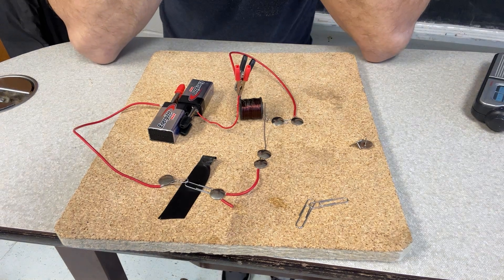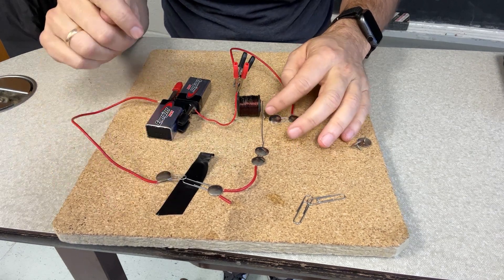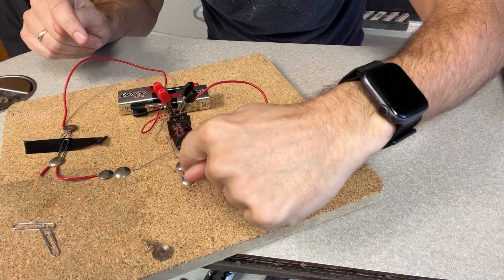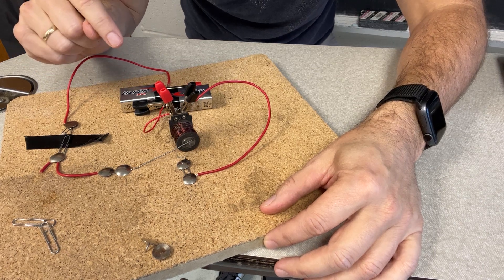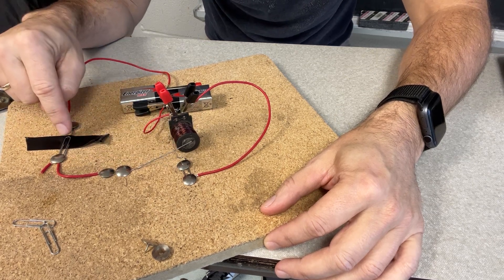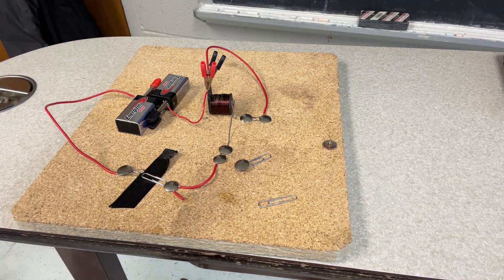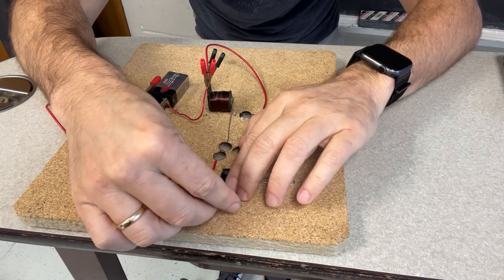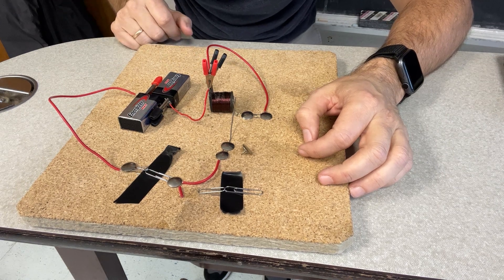Make Magazine MacGyver Challenge: SOS Solution - Spark Gap Transmitter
Here is one possible solution to the SOS MacGyver challenge